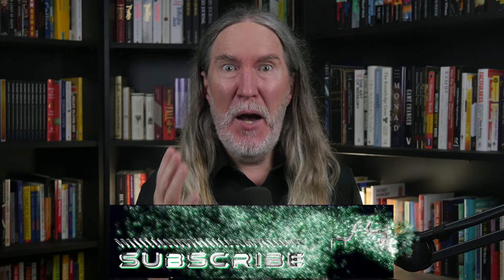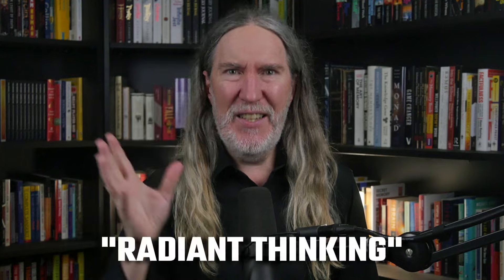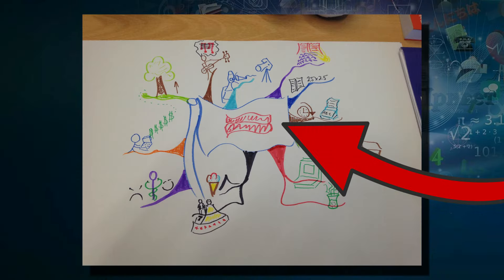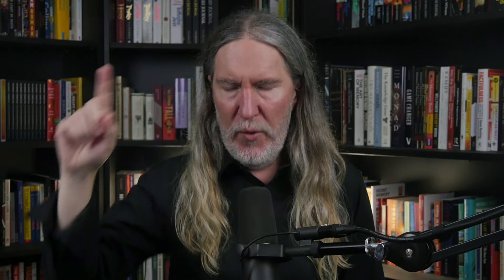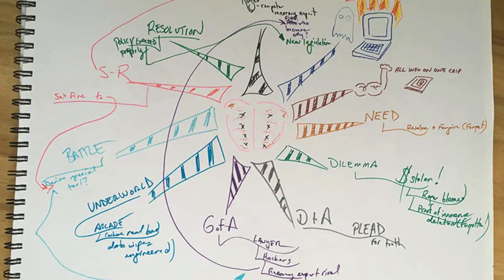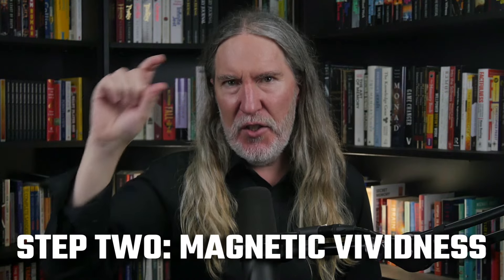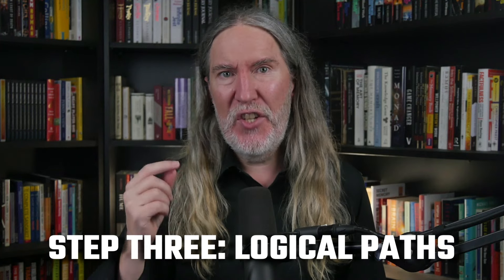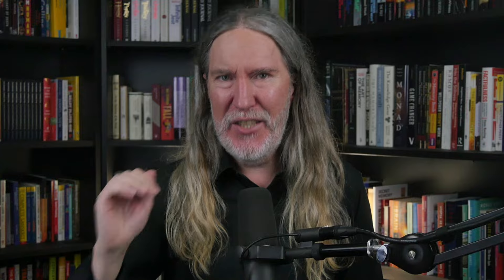3 Secret Mind Mapping Tricks For Better Memory You Haven't Tried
In this detailed video tutorial, I'm thrilled to share how you can effortlessly combine the Memory Palace Technique with Mind Mapping to supercharge your memorization abilities.

Why You Should Watch:

Enhanced Memory: Learn how to store vast amounts of information in an organized and retrievable manner.

Improved Learning Efficiency: Discover how integrating these two techniques can cut your study time dramatically.

Creativity Boost: Find out how mind mapping can enhance your creative thinking while memorizing.
Better Organization: Understand how to structure complex information for easier recall and understanding.

Long-term Retention: Master strategies that ensure information sticks with you for years, not just for exams.

What You'll Learn:

Step-by-Step Guide: A detailed walkthrough on setting up your Memory Palaces and integrating mind maps. I'll teach you what I learned from Tony Buzan and share my own variations on this wonderful technique.

Real-World Applications: See examples from academics, professional training, and personal development.

Tips and Tricks: Insider tips to avoid common pitfalls and maximize the effectiveness of these techniques.

By the end of this video, you'll have a toolkit that can transform the way you learn and remember information. If you're a student, professional, or anyone looking to sharpen your mind, this video is for you!

Let's embark on this journey together to unlock the full potential of your mind.

Thank you for joining me on this educational adventure. Remember, enhancing your memory is not just about remembering more.

It's about living more fully by understanding and utilizing the world around you.

🔥 The Truth That Every Successful Learner Needs To Know